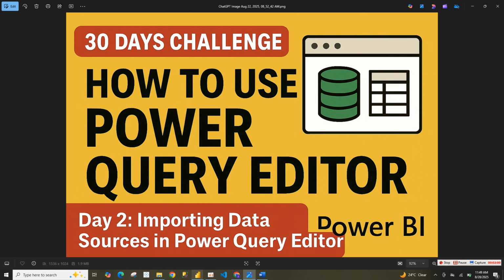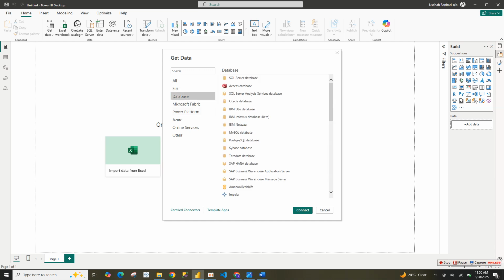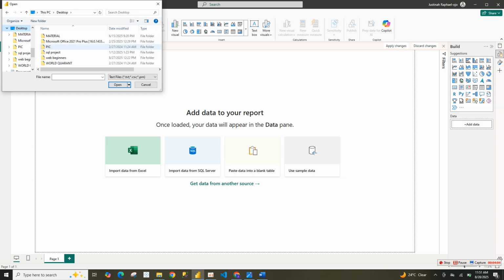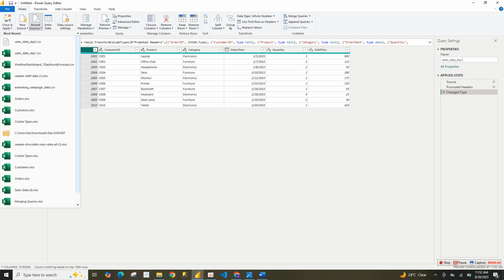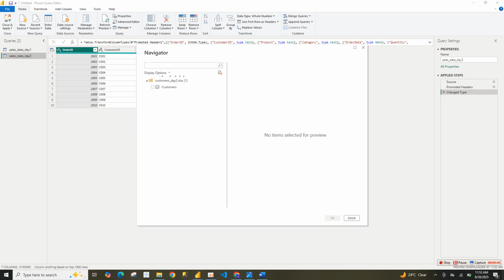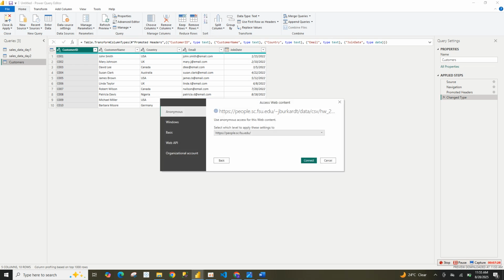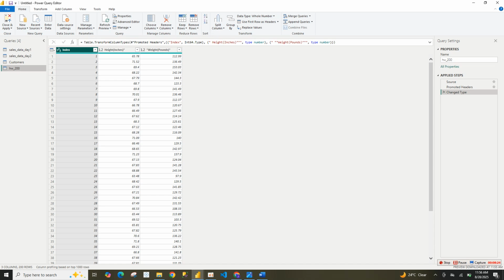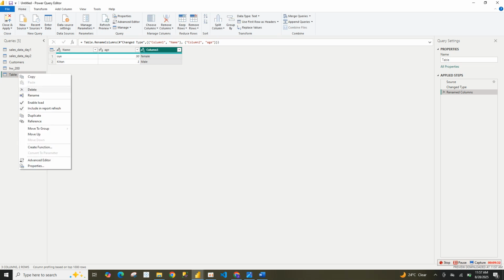DAY 2 – IMPORTING DATA SOURCES IN POWER QUERY EDITOR | 30 DAYS POWER QUERY CHALLENGE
In this video, we’ll cover Importing Data Sources in Power Query Editor — learning how to connect to different files and databases to bring your raw data into Power Query for transformation.

• How to connect Power Query to Excel, CSV, and other common sources
• Importing data from databases and web sources
• Best practices when loading data into Power Query

By the end of this tutorial, you’ll know how to bring in data from multiple sources and get ready for the next step — cleaning and transforming it.

LearningChallenge 30DaysChallengeJoin this channel to get access to perks